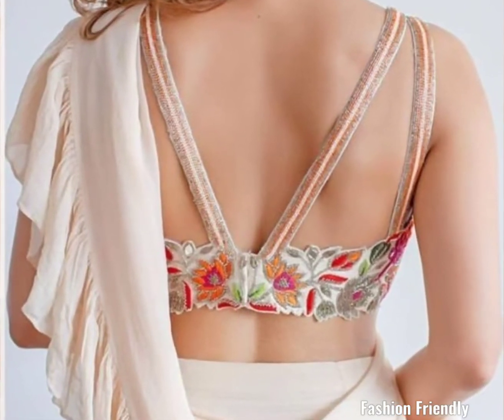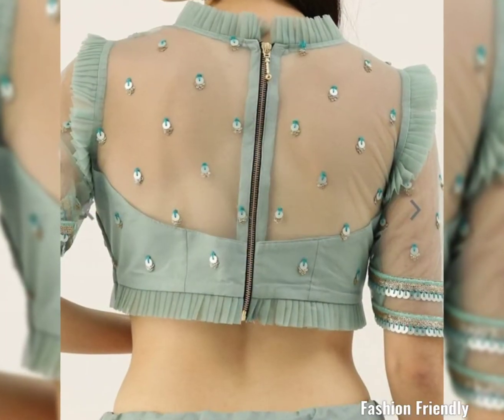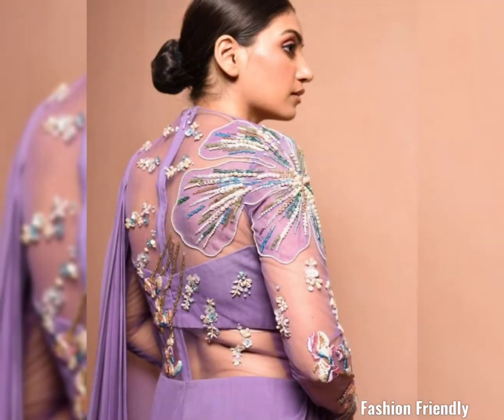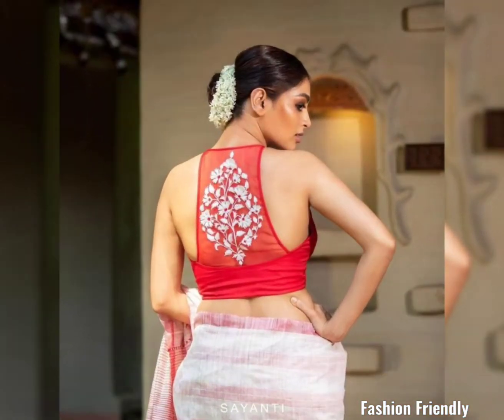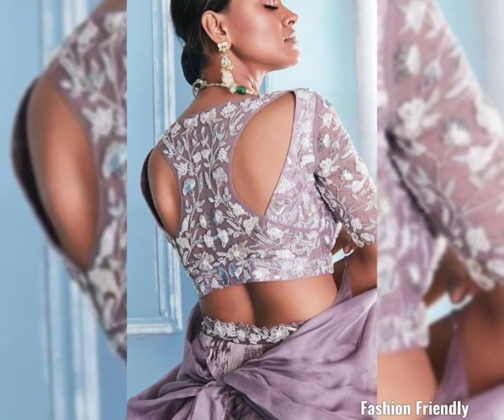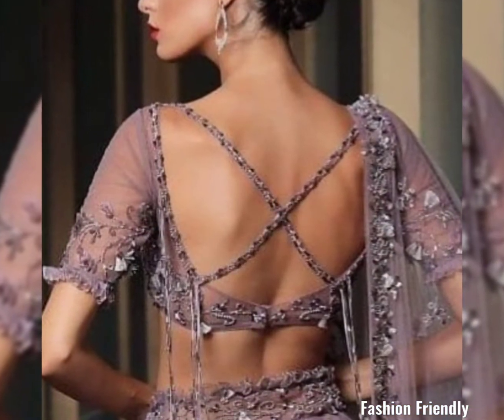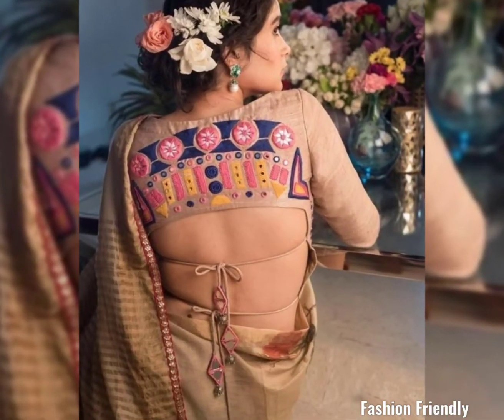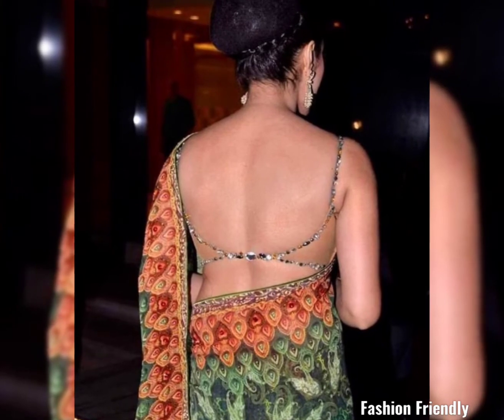Blouse back meck designs/Stylish blouse back designs 2022